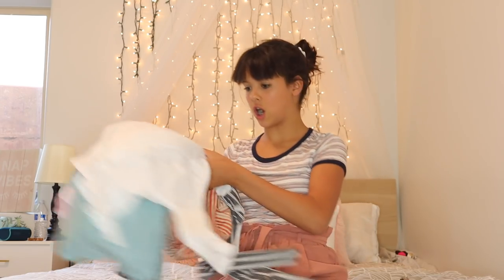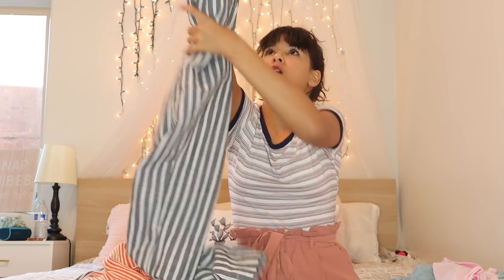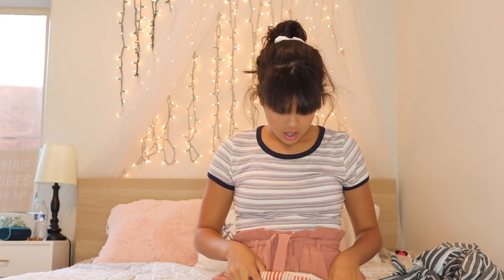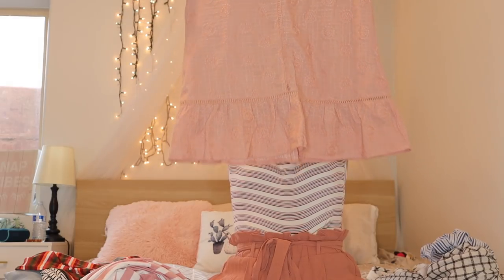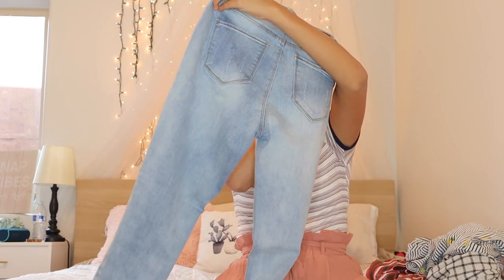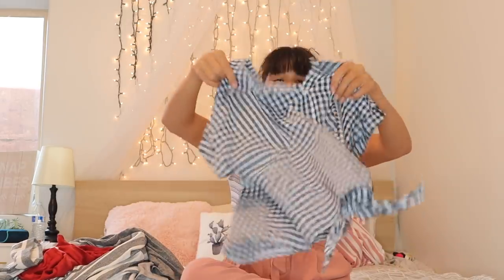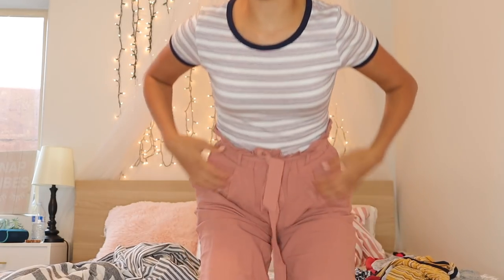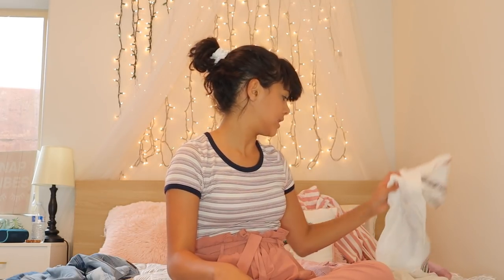BACK TO SCHOOL clothing haul!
School is finally starting and I have multiple companies that sent me clothes perfect for back to school!

**musical.ly**  @klaileaj